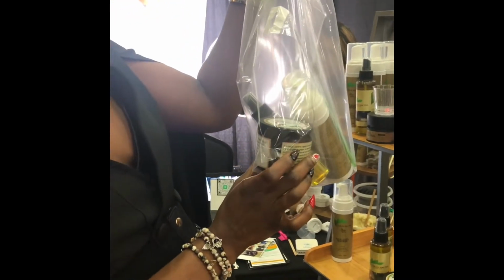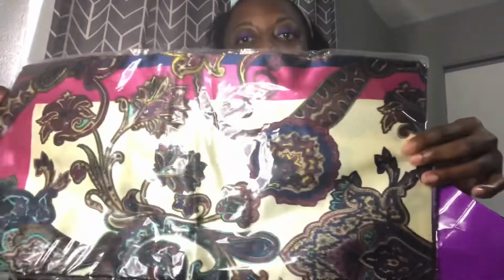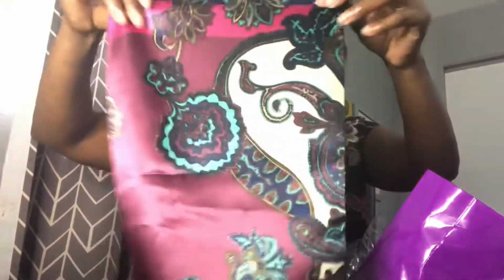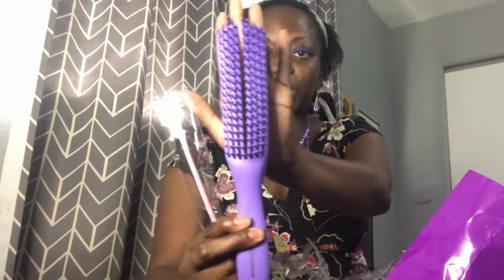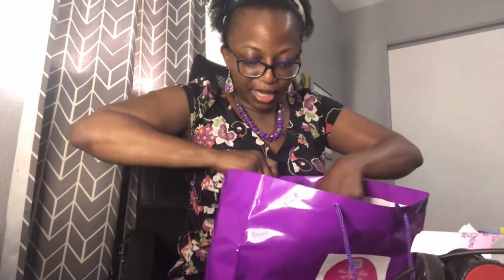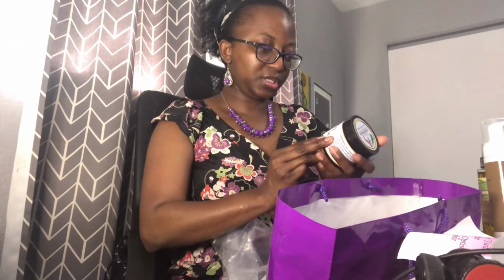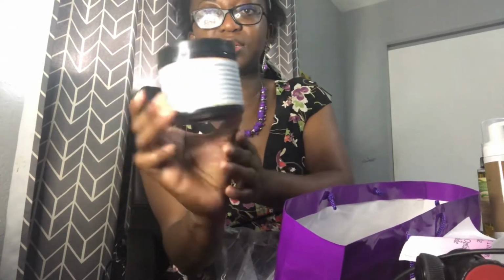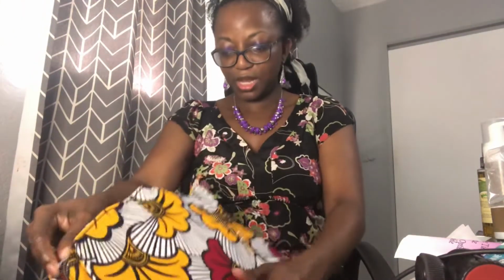Weekly Vlog: Ep 1 Natural Hair Care Expo 2022 !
Natural hair expo 2022

Welcome to life with Marlene. I am a Florida vlogger. I’m very chill and like to share what I’m up to.
Sharing my experiences, travel, beaches, hotel and Florida lifestyle.

I appreciate your support, comments and subscription.

Thank you so much for being with me, in my journey called life .
And welcome to life with Marlene. Appreciate you all !

Vlog Florida content creator vlogger fl travel beach parks hauls drive with me

Hotel tour asmr St. Petersburg Clearwater st Pete beach Sarasota Gulfport Pinellas park

Tampa Indian rocks Tierra verde Venetian isles

Giveaway will happen at the 1,000 goal ... 798 to go as of 02/13/22

Welcome to life with Marlene
I share my Florida life through vlogs, day in the life , drive with me, travel .
I am on Instagram, youtube.
uploads are weekly .
purse : facebook :  brandeeletanya     glamz hair studio
scarf  of 9 yr old entrepreneur : bellasartstudio.me
200subscribers
Locs locked hair dreadsdreadlocks
Black hair
Real talk natural hair
Loving your hair
YouTube youtuber